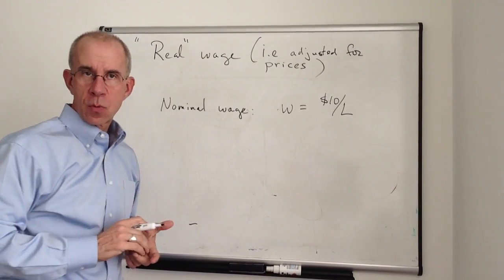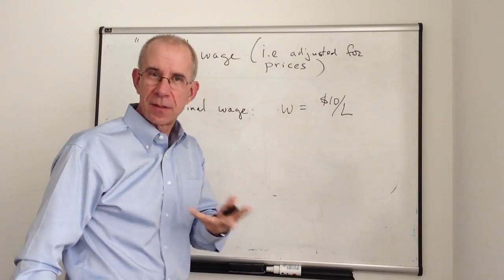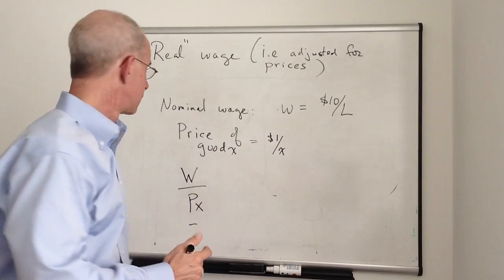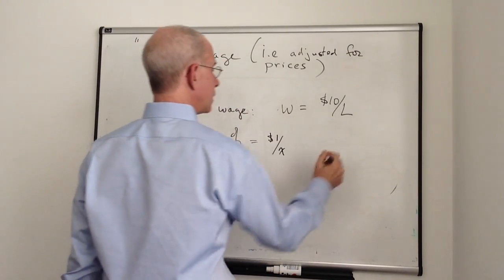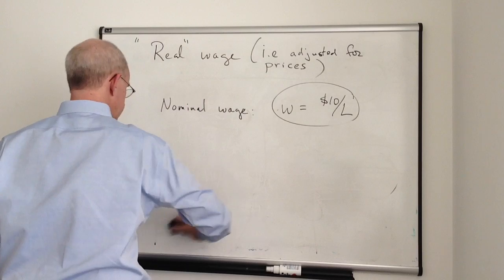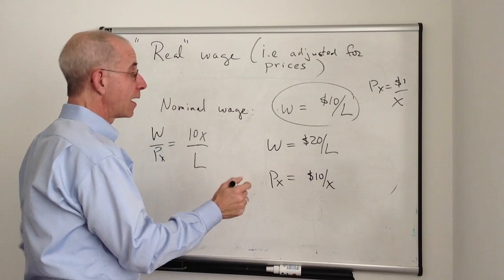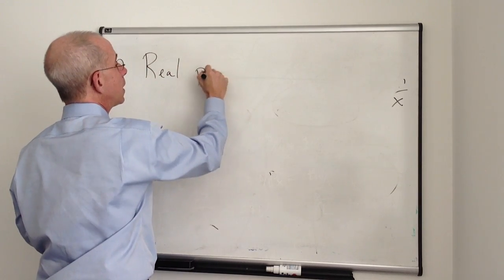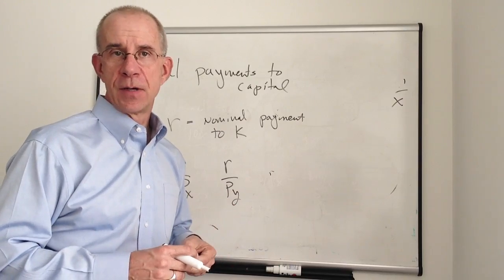real wages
Analysis of purchasing power of wages.